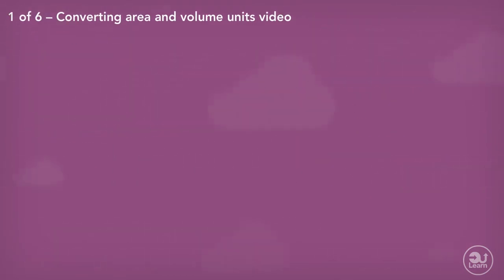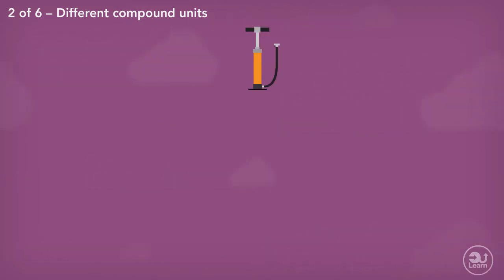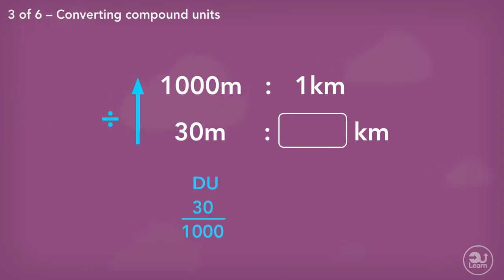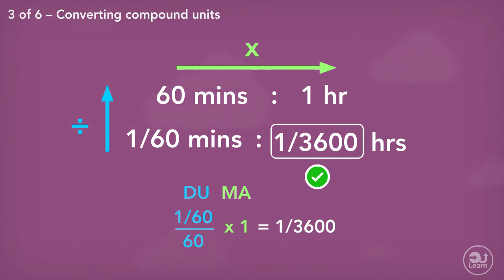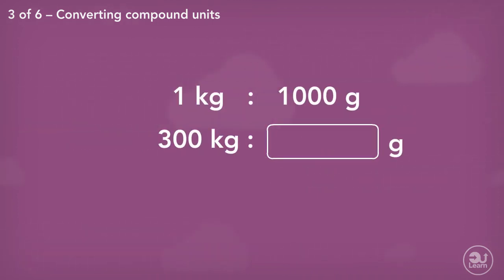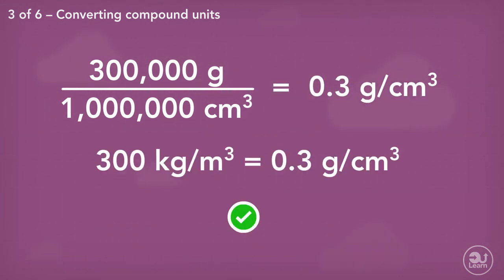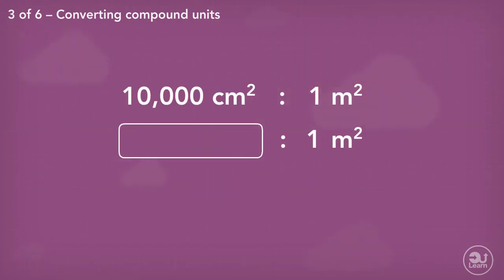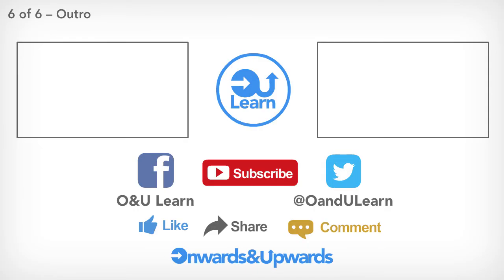Converting compound units | Ratio & proportion #9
Combining these units to create a compound unit?! Changing into something else but is still the same? Sounds like a transformer. These concepts from the previous videos combine to make this video!